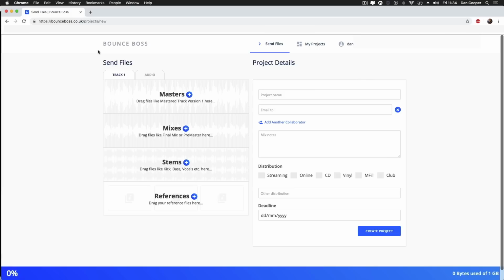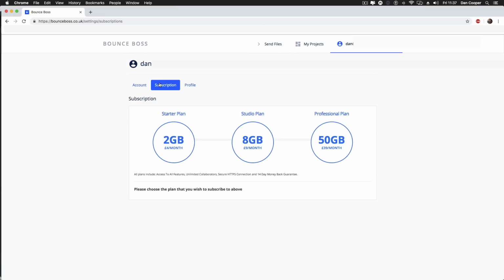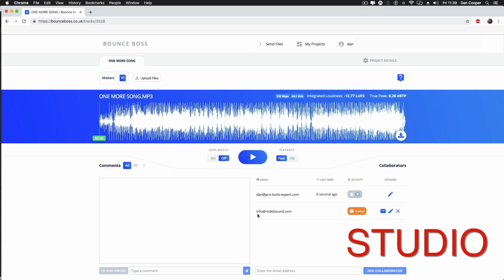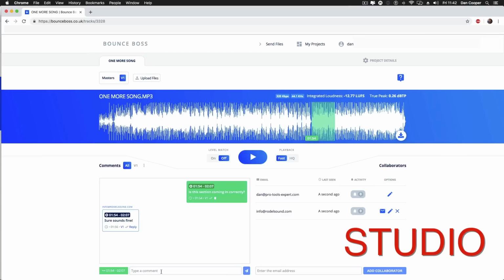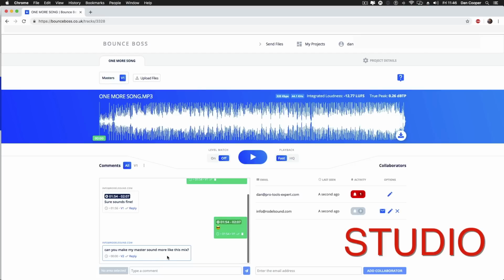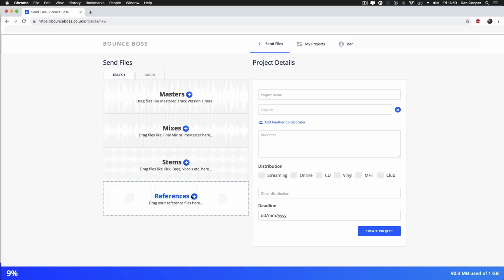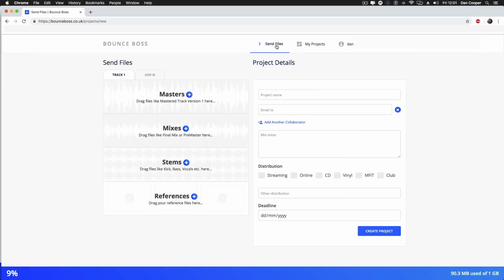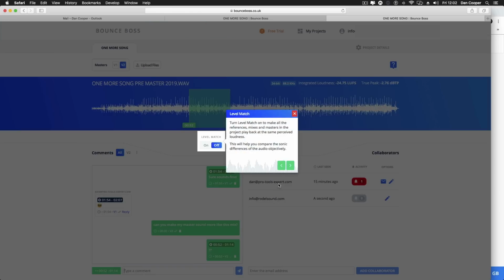Test: Bounce Boss - An Audio Collaboration Platform For Sending Files & Completing Projects Fast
The most frustrating aspect of online collaboration is project management, more often than not it’s organised chaos. Rough mixes get sent via emails, stems via file sharing and storage platforms such as DropBox or WeTransfer, communications are pushed around social media, text messages… it’s small wonder how we ever get any work signed off using this broad array of platforms. Luckily there’s a new online platform that consolidates a number of useful aspects from these third party platforms designed specifically for audio professionals. Welcome Bounce Boss, a powerful cloud based platform that enables users to manage all their collaborators in one place easily keeping track of who has and hasn't seen the latest comments or files in a shared project.